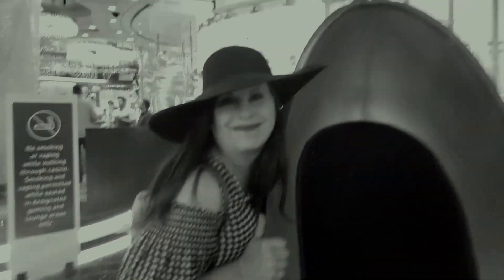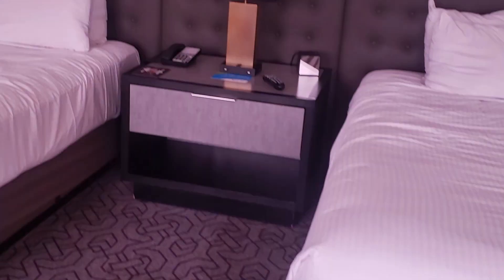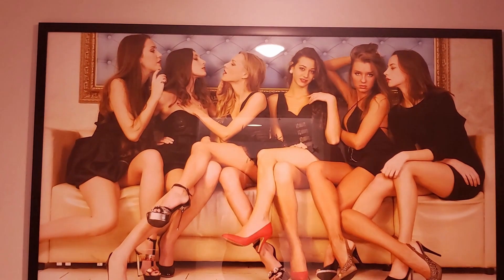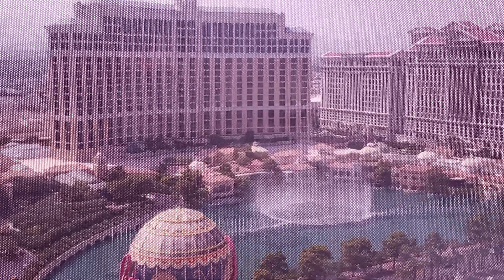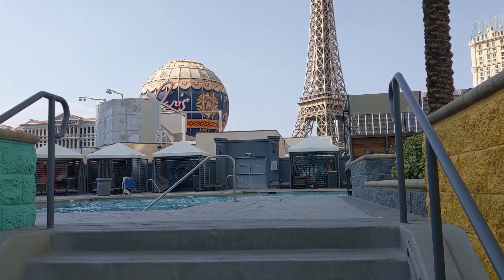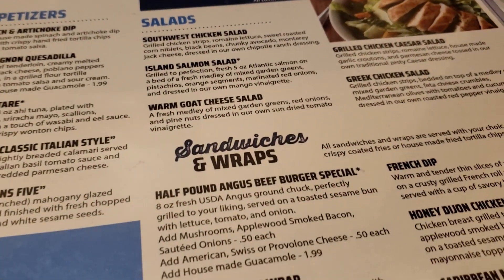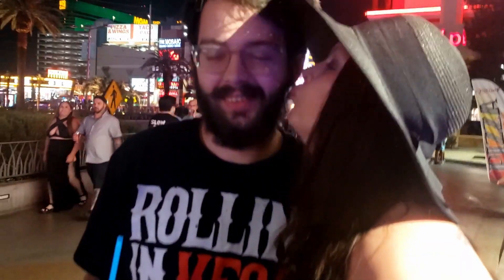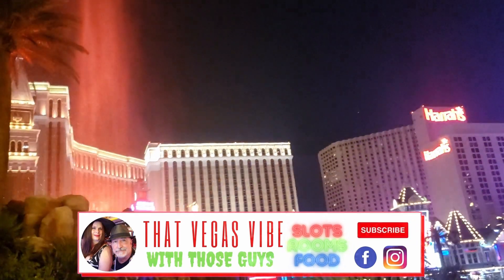Planet Hollywood (Full Tour) Room Review, Casino and Las Vegas Strip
Three nights at Planet Hollywood where we review two different rooms.

A Two Queen Ultra Resort Strip View and Two Queen Ultra Hip with a Fountain View. Be sure to watch why we had to change rooms! This trip was a celebration of That Son turning 21 which led to complete mayhem.
Slot Play. A trip through the Miracle Mile Shopping Mall, the sexy and not so sexy people on the strip as well as shots of the Mirage Volcano Show.
We had a blast doing this episode!